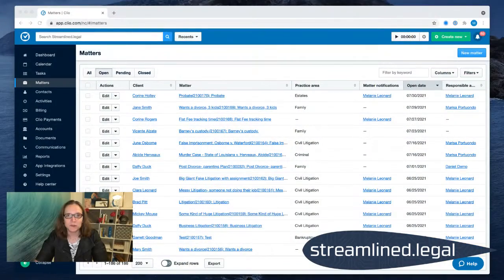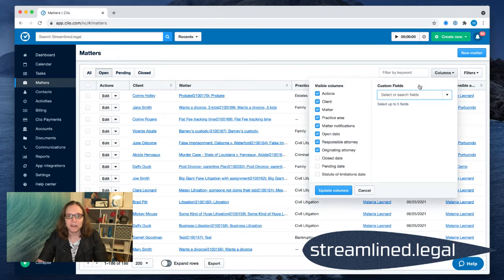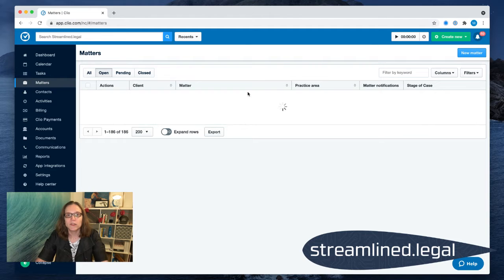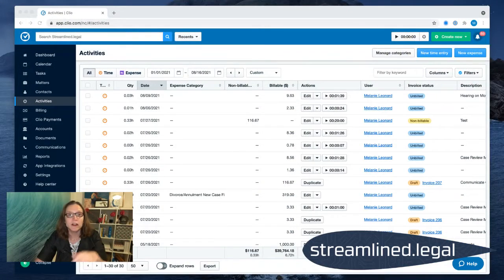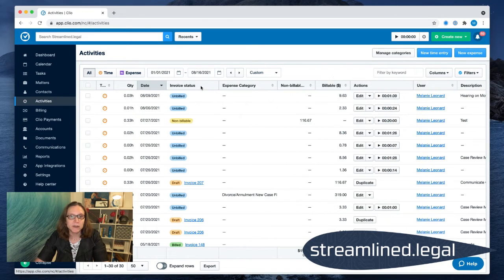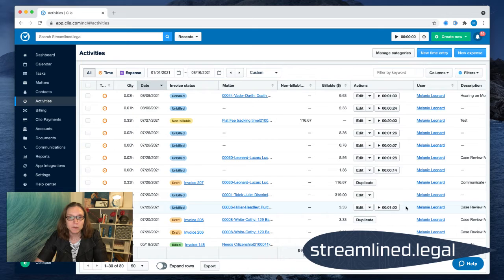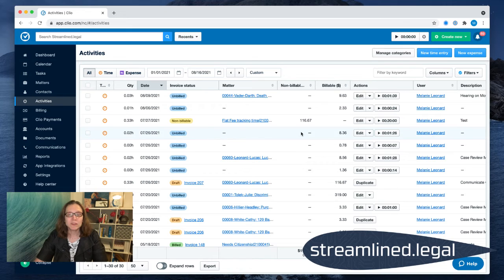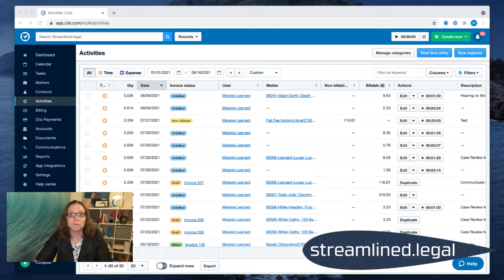See only the details you need in Clio!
See only the details you need in Clio! Don't let extra information distract you.
What are you waiting for? Schedule your Discovery Call Today!